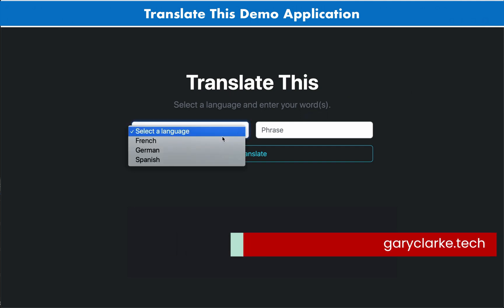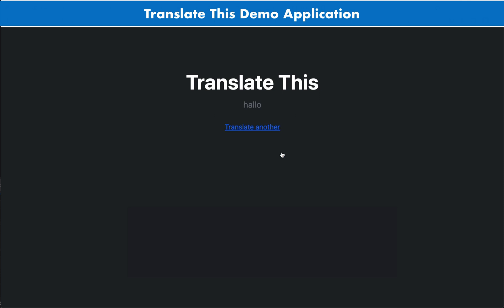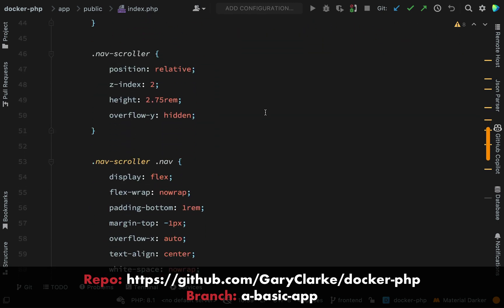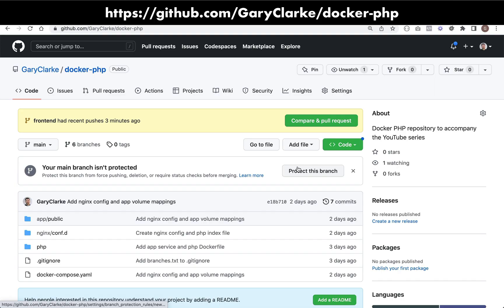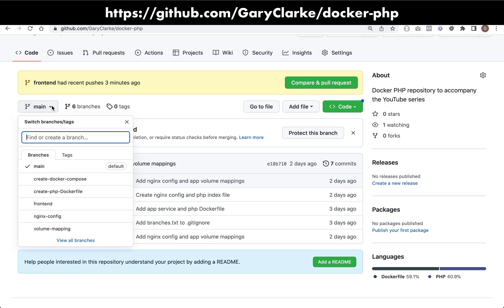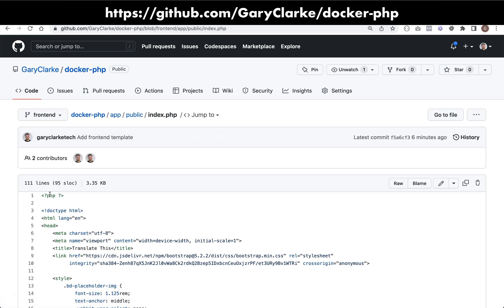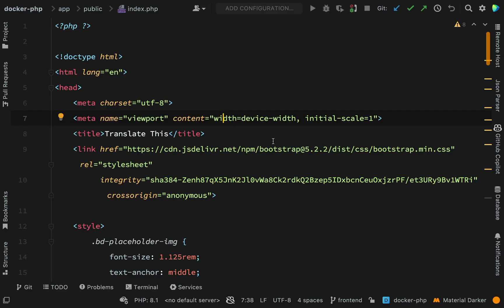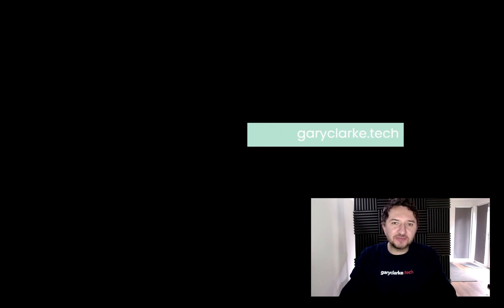PHP and Docker - A Basic App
Learn how to create a basic PHP application using Docker